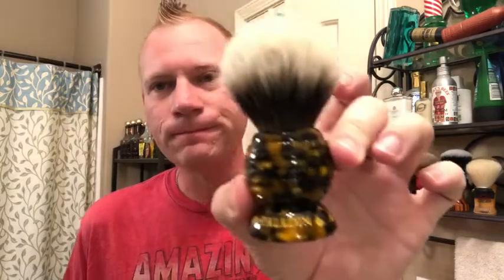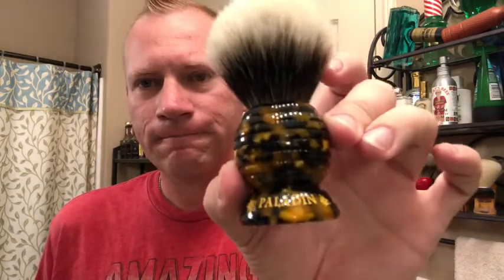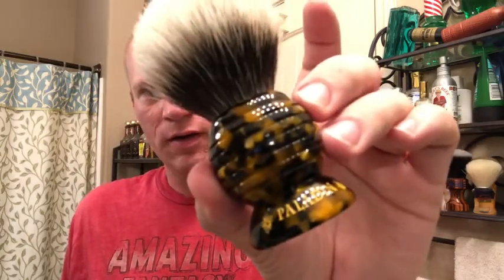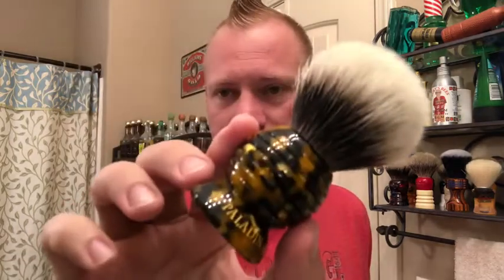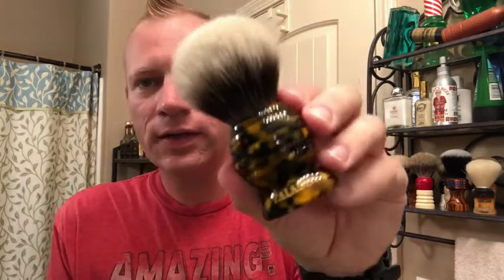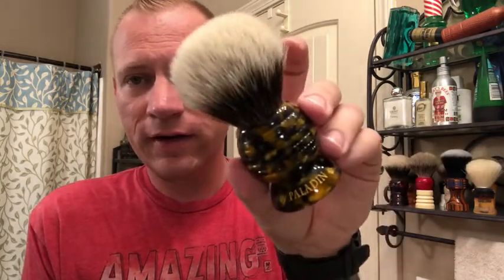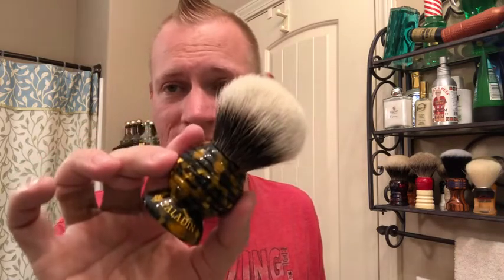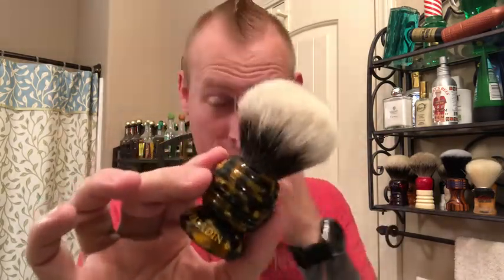Review Paladin Beehive LE Brush